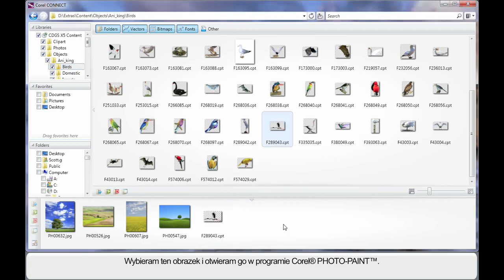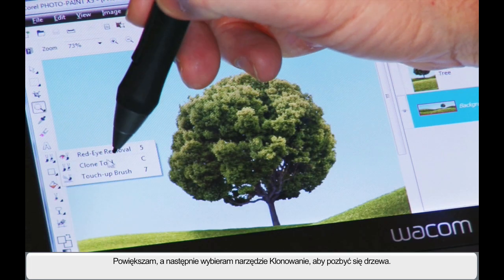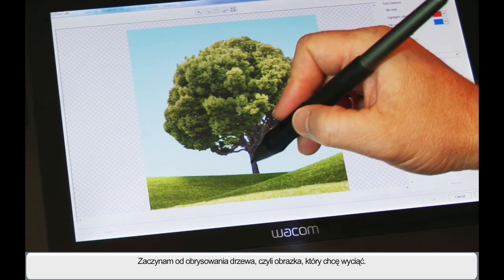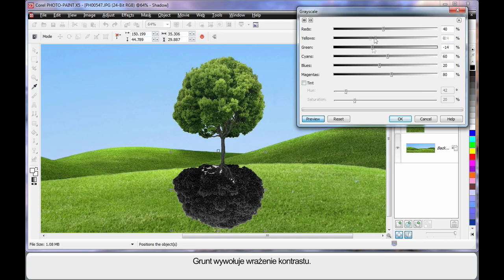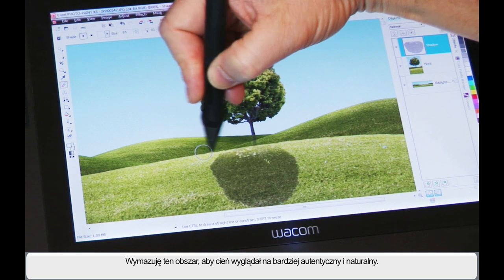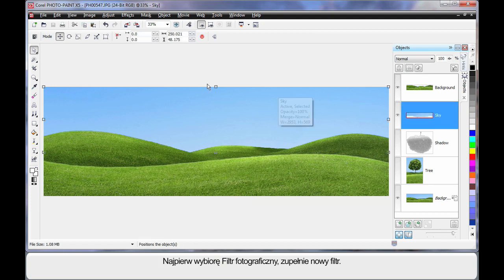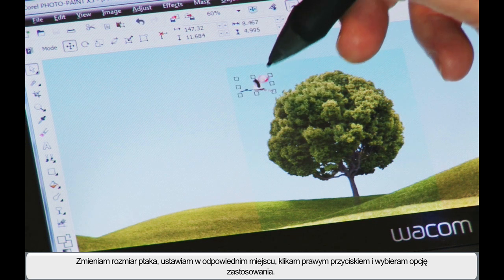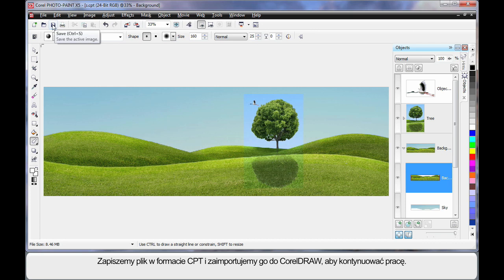PL - 12 Advanced Techniques - Part 1 of 3.mov